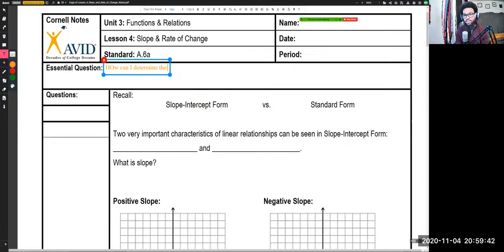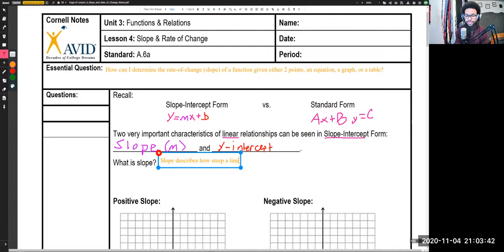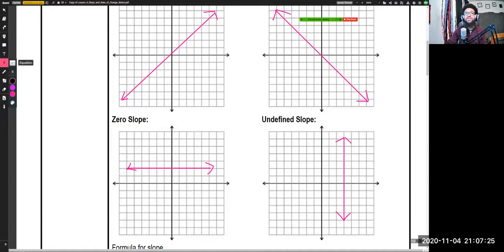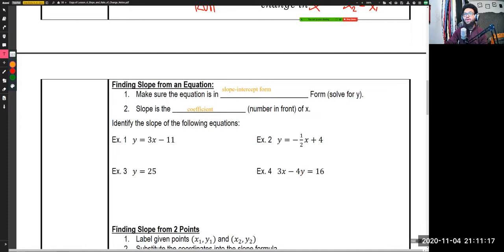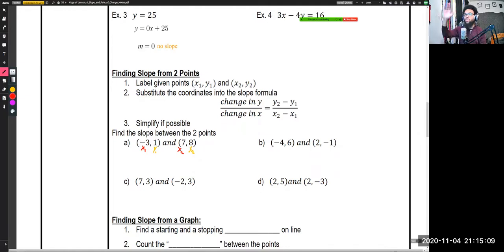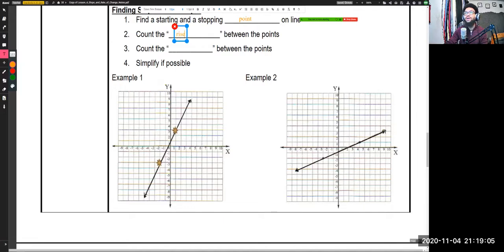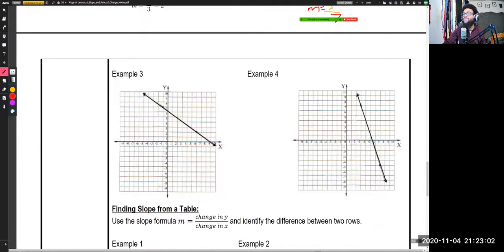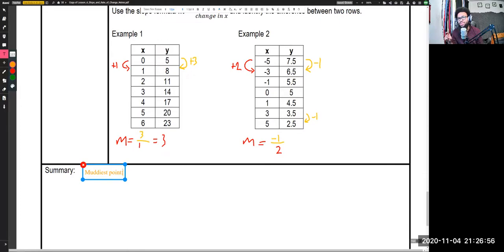Slope and Rate of Change Notes